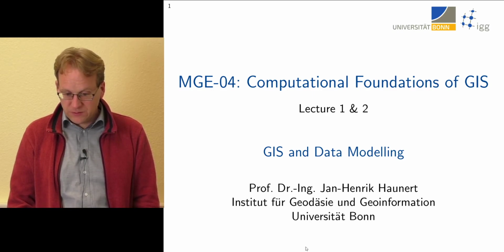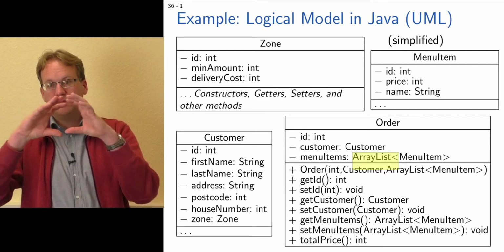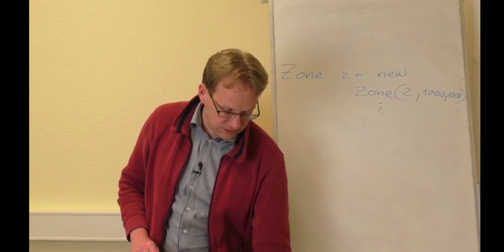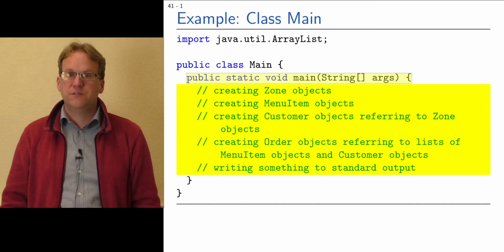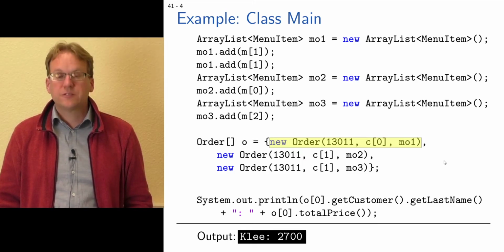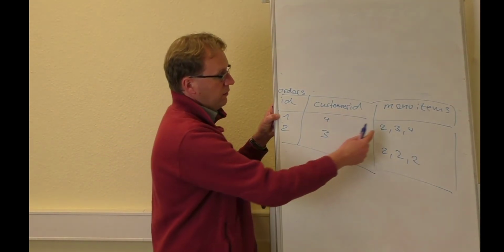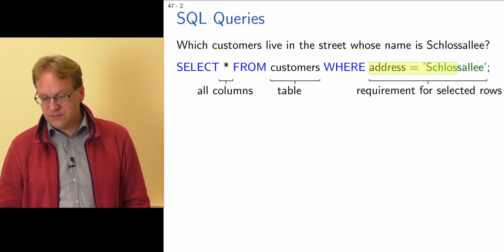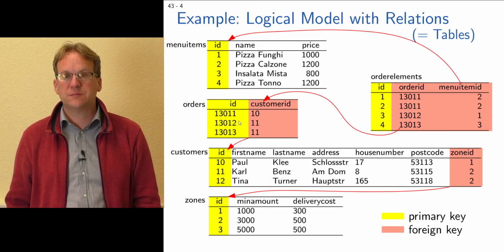GE GIS 02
GIS & Data Models, Lecture for Nov 16, 2020